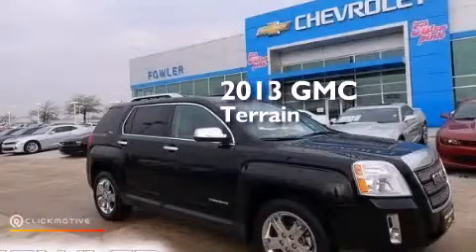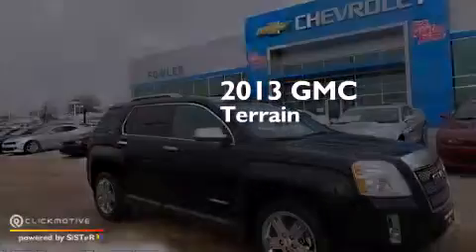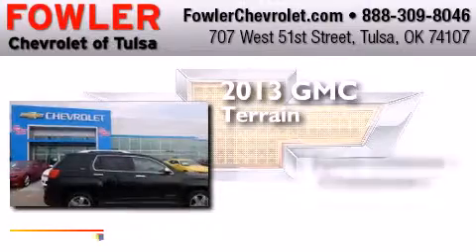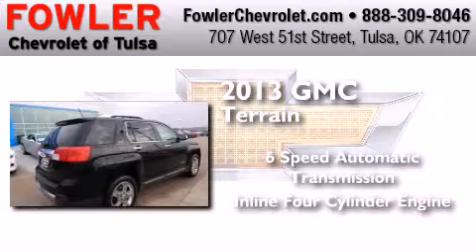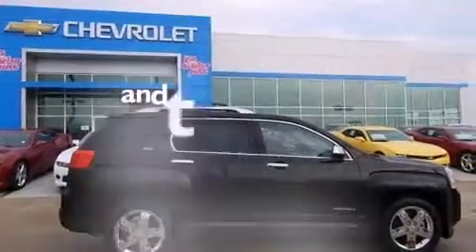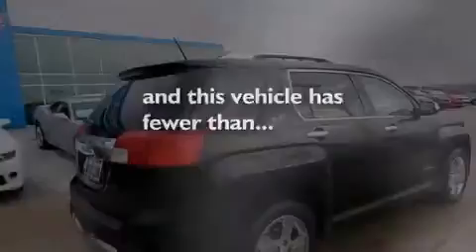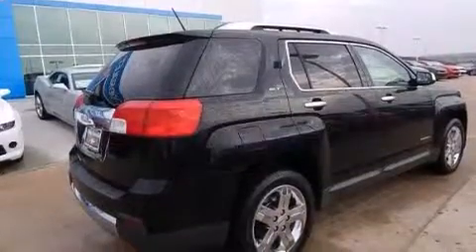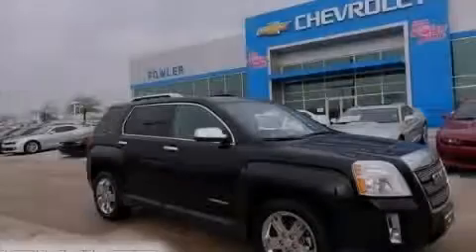Preowned 2013 GMC Terrain Tulsa OK 74107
We have been honored to serve the Tulsa OK area , we promise that your experience at our dealership will exceed your expectations ! Year : 2013 Make : GMC Model : Terrain Engine : Gas/Ethanol I4 2.4L/145 Trans . : Automatic Exterior : Onyx Black Miles : 38,625 Interior : Gray Fowler Chevrolet 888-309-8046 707 West 51st Street Tulsa , OK 74107